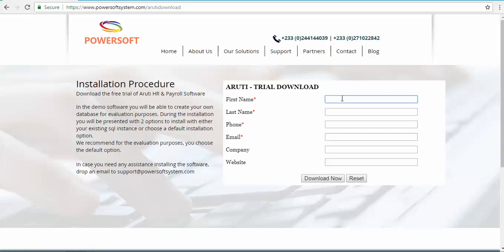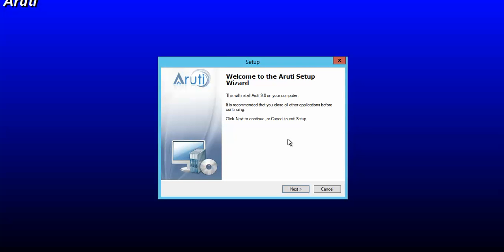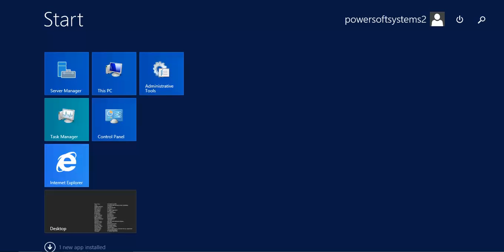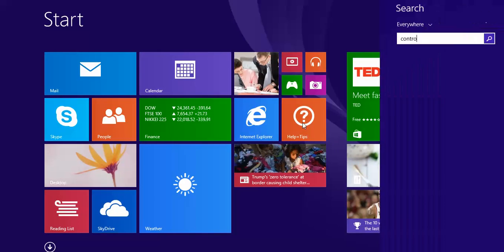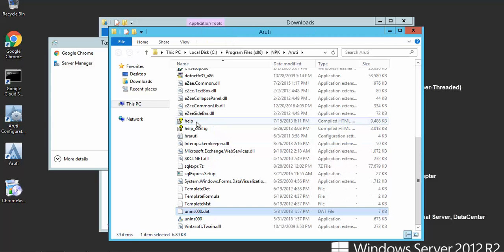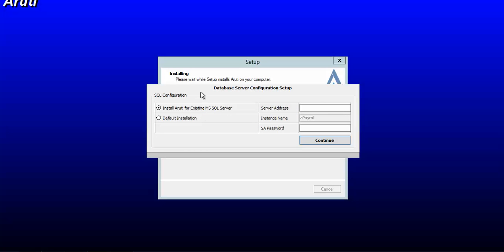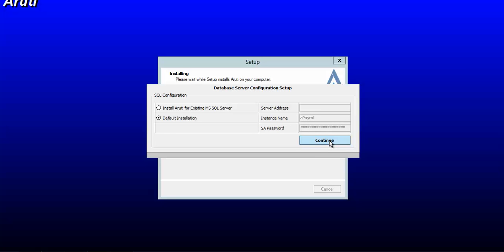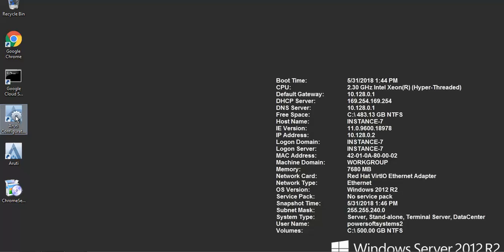How to Install Aruti HR & Payroll Software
This video shows step by step process of installing Aruti HR and Payroll Software